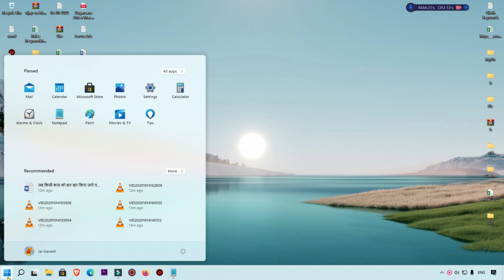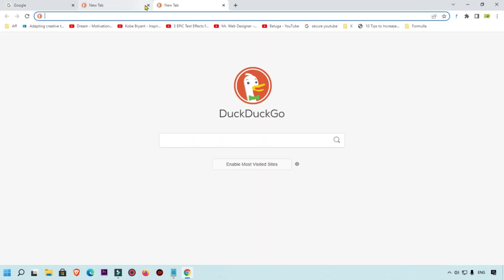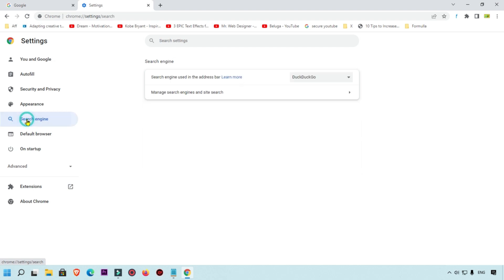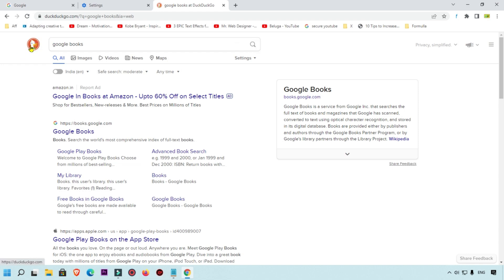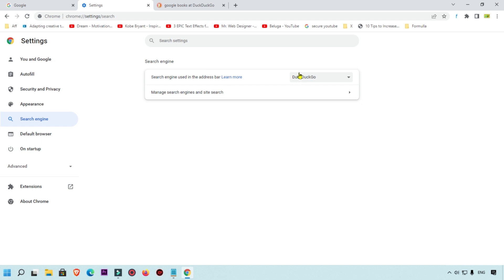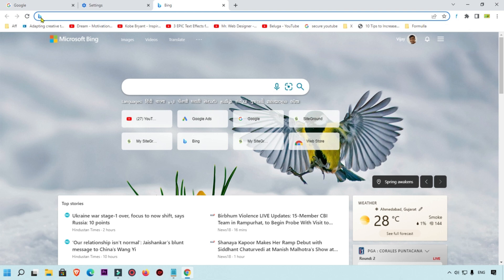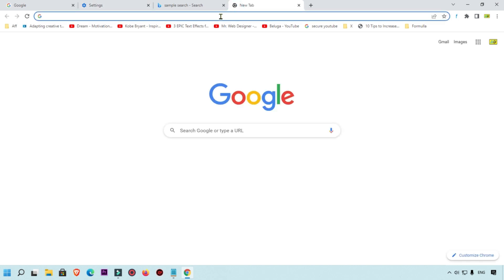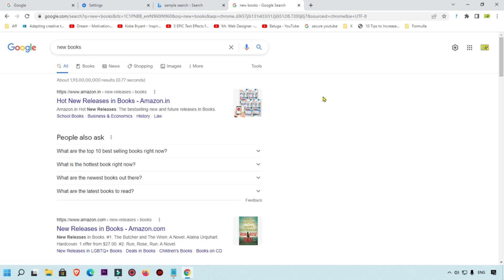HOW TO MAKE DEFAULT SEARCH ENGINE GOOGLE - Google Chrome Tricks Secrets – 2022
Hello friends today we are going learn how to make default search engine google, here I will show you some advance google chrome tricks secrets which can help you to how change default search engine and easily how set default search engine. So, keep watching and learn about how to make default search engine, here I will use google chrome browser in windows 11 and show you how to make default search engine google in chrome, so keep watching how to change default search engine in chrome.
If you don’t know how to change default search engine windows 11 then you are at the right place here you will learn it.

You may also like other tutorials:
Microsoft Excel Tips & Tricks - 2020